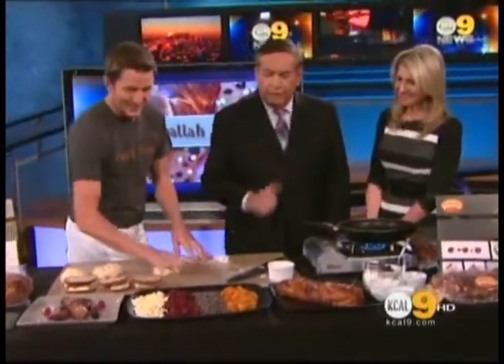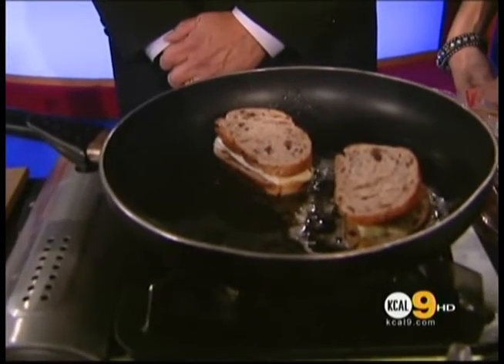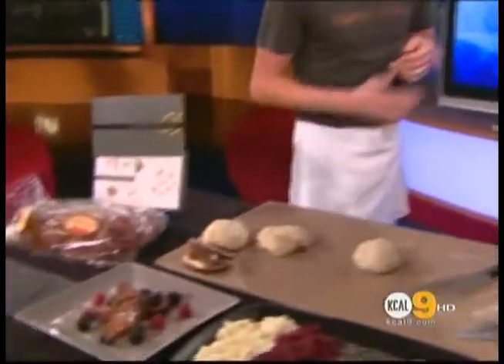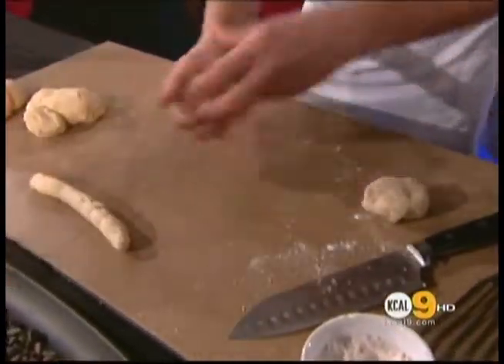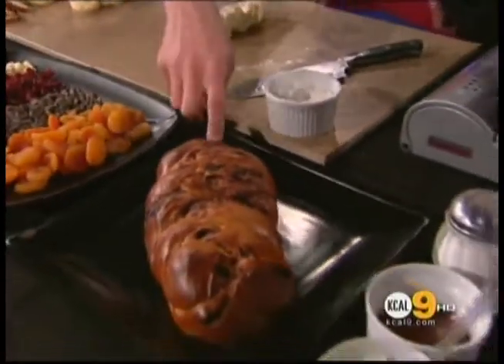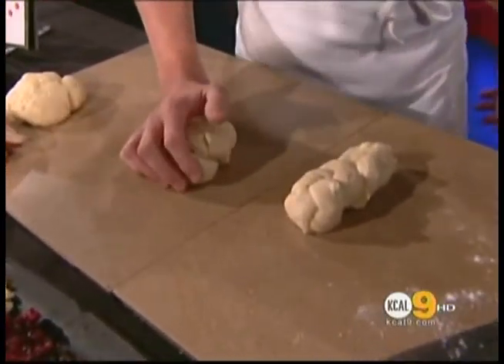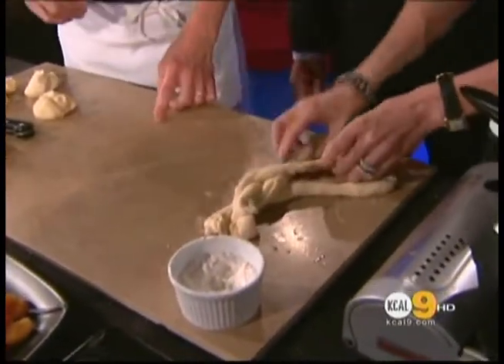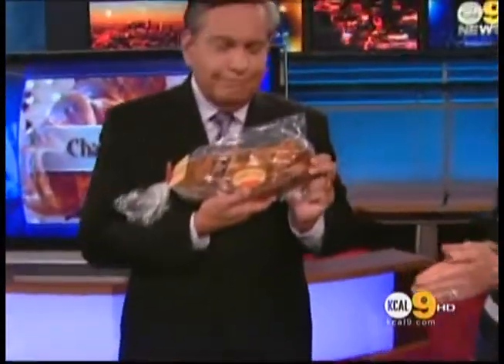Challah King of Beverly Hills in the KCAL 9 studio.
Chef Chris Brugler visits KCAL 9 to show viewers a few recipes using traditional challah in modern dishes!